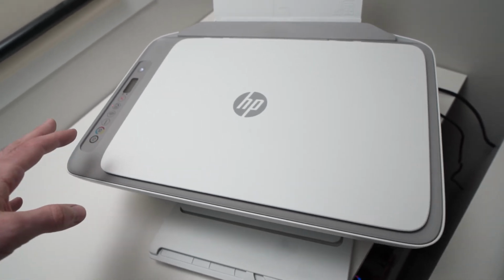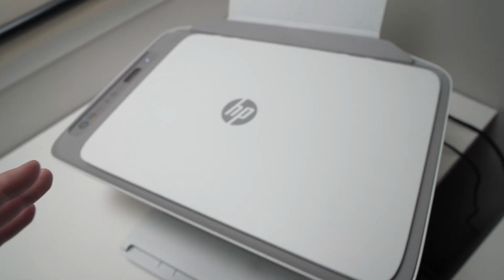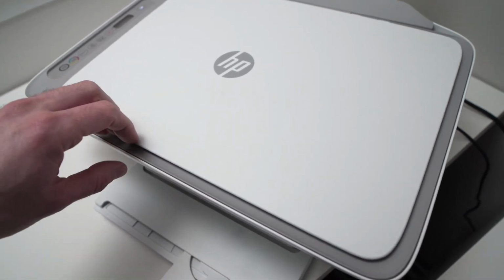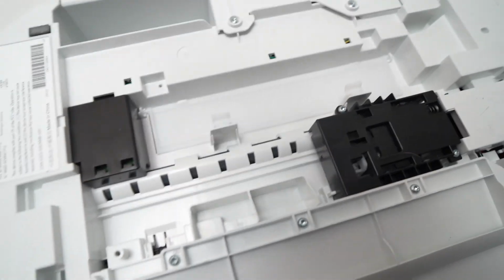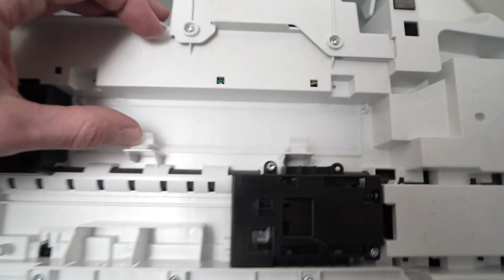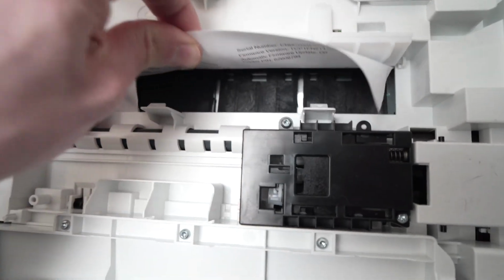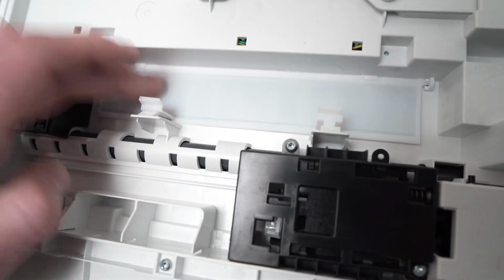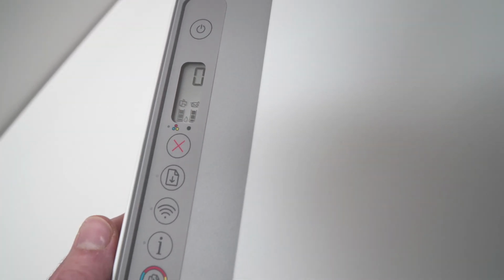How to Fix Paper Jam E4 Error on any HP Deskjet Printer 2632 2700e 2755 2722 2600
How to fix a paper jam (E4 error) on your HP Deskjet printer. I will show you step by step what to do to unblock anything stuck in there and how to remove the error message from your printer. Amazon link for original HP cartridge